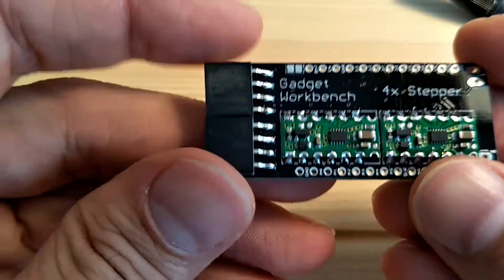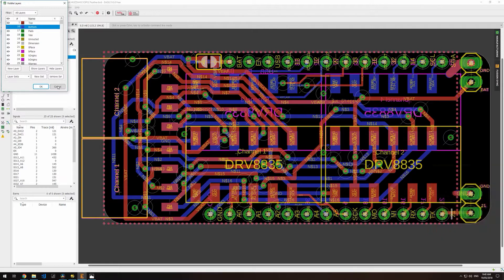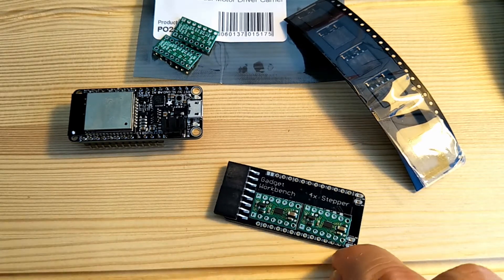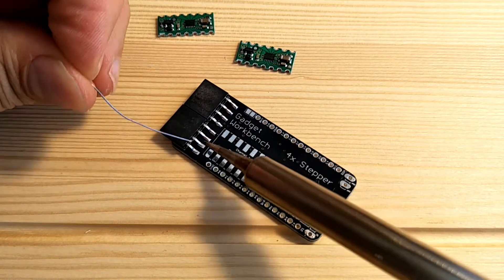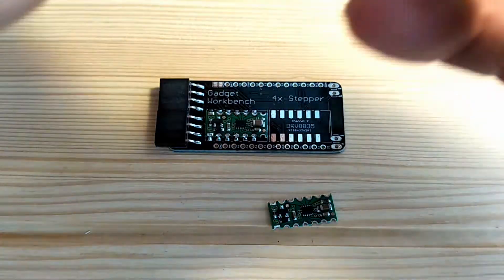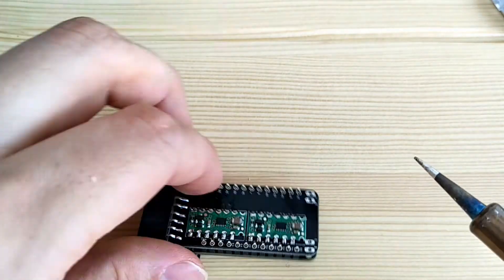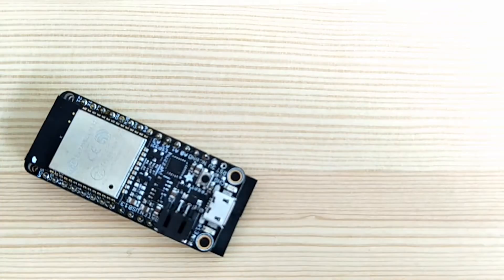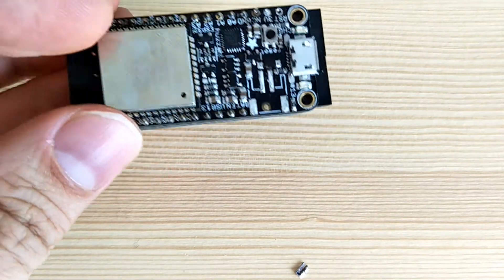Tiny Stepper Motor Driver Carrier for ESP32 Feather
This video shows how to make a small stepper/dc motor driver for the Adafruit Feather ESP32 microcontroller.

Please note - the driver used is not current limiting, you should use stepper motors that won't draw maximum current with the battery voltage you use (V = I*R).  Or use DC motors rated to the voltage of the battery. Possible voltage range is about 3.3v - 6v.